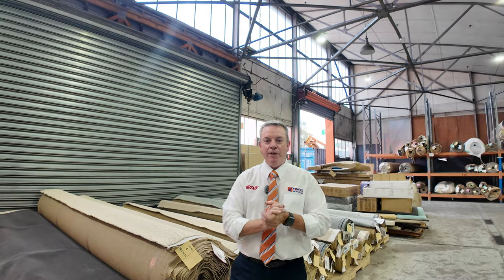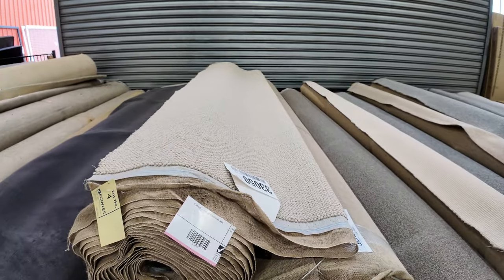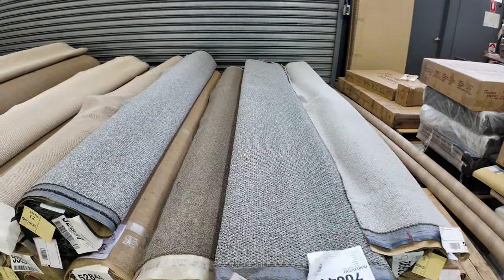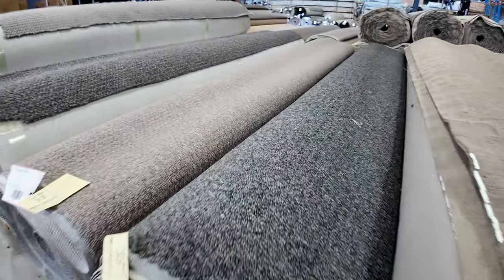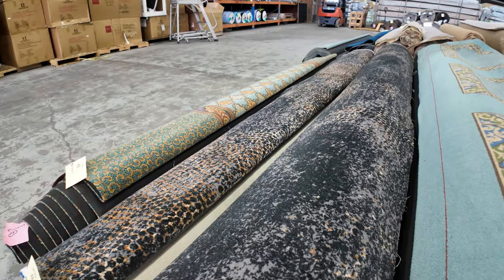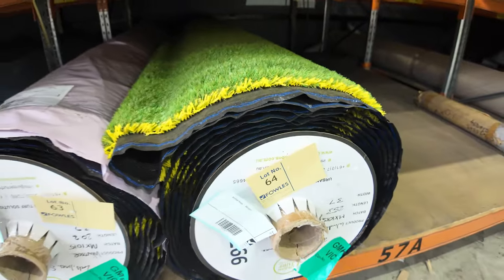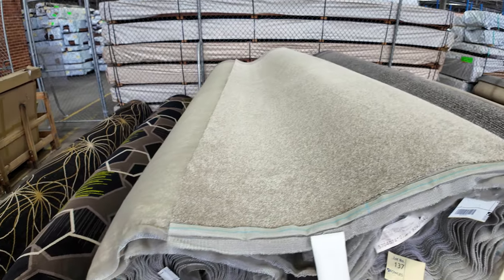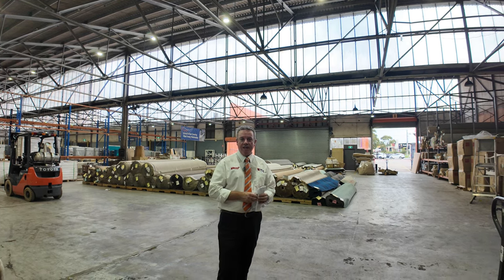Carpet Auction 24 April